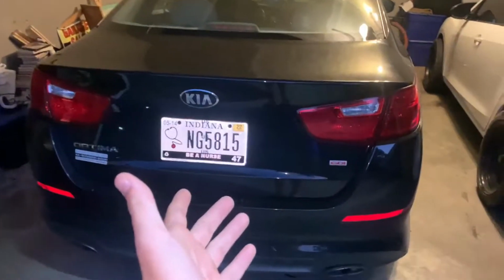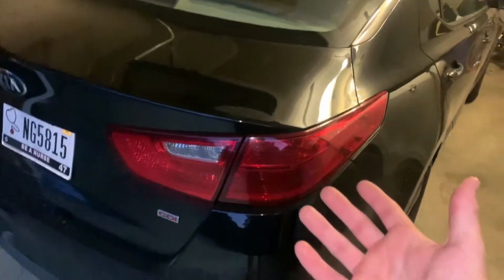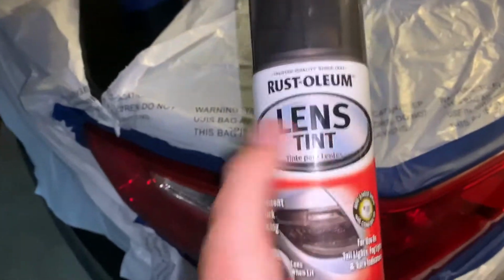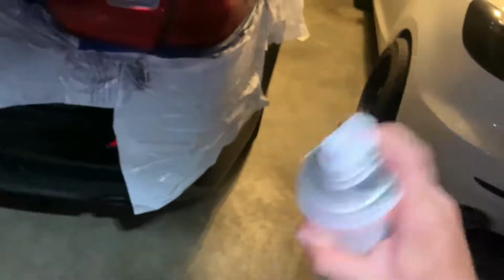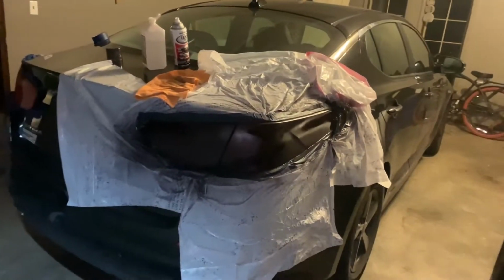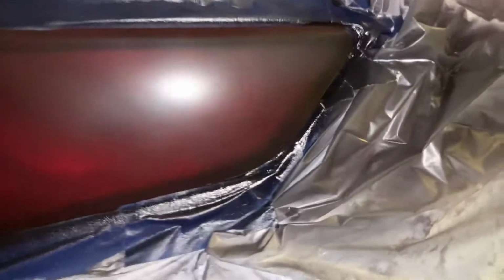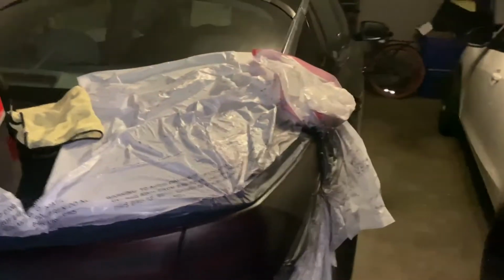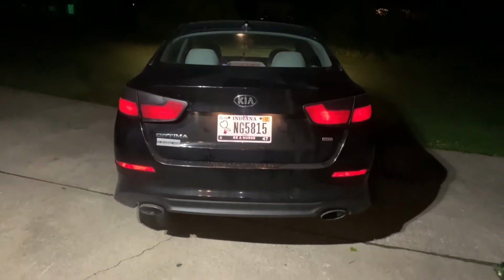How to Tint Your Tailights for 8 Dollars